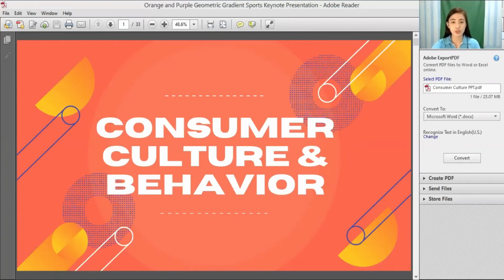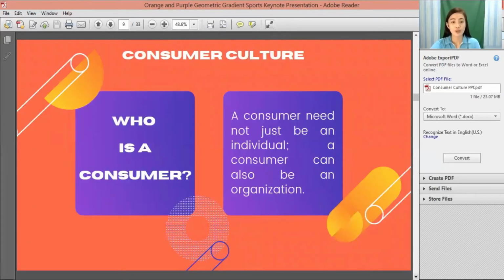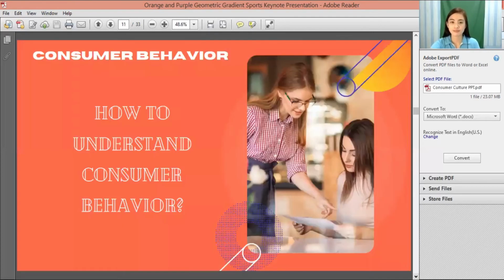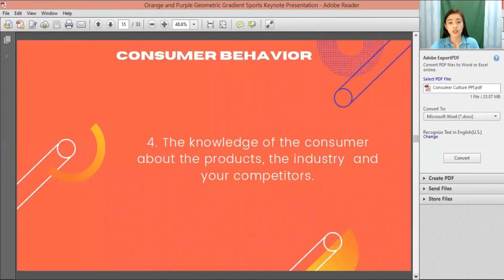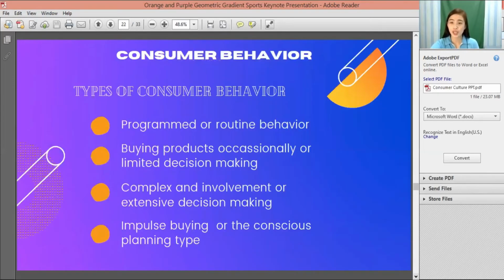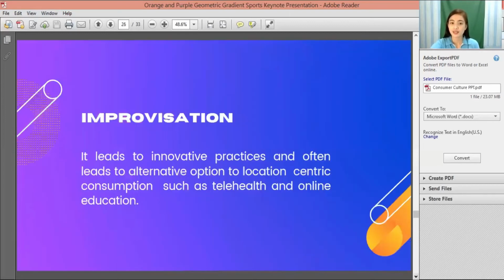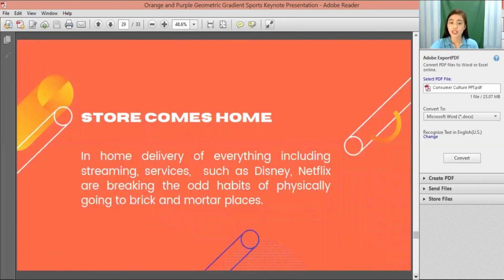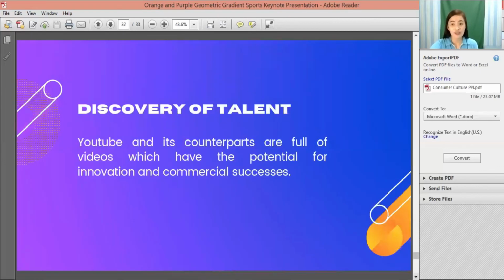Consumer Culture & Behavior